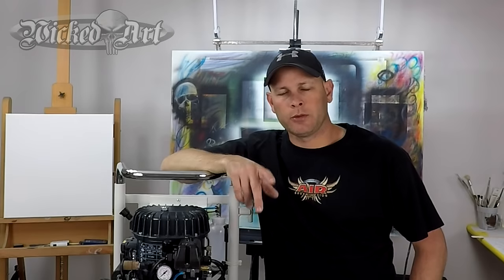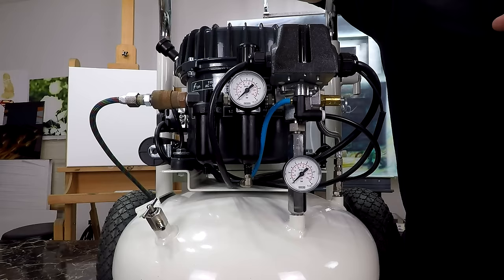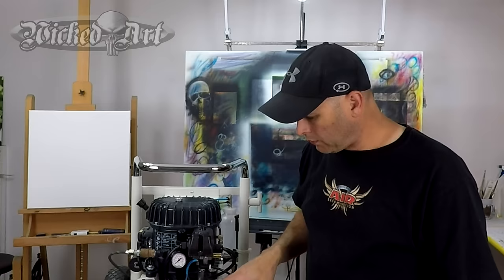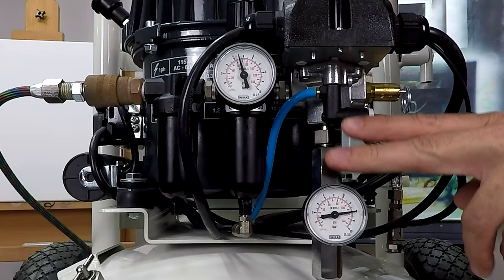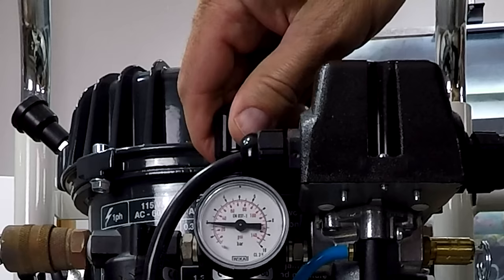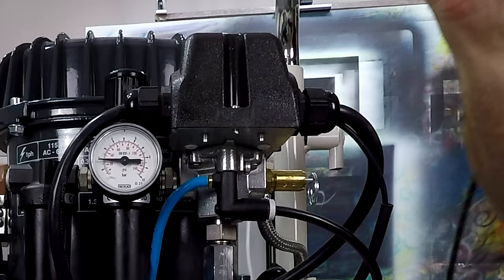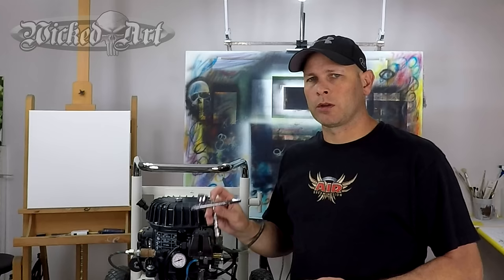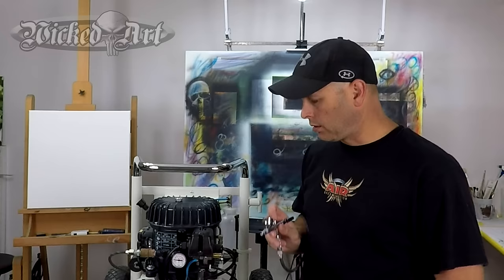How To Properly Set Your Air Pressure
In How To Properly Set Your Air Pressure I show you the correct way to set the air pressure on your air compressor prior to using your airbrush.